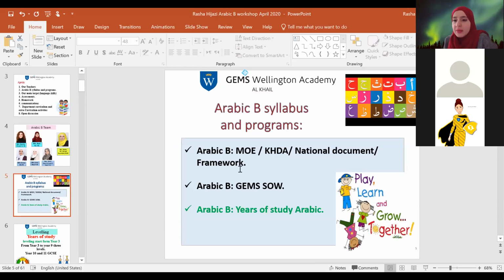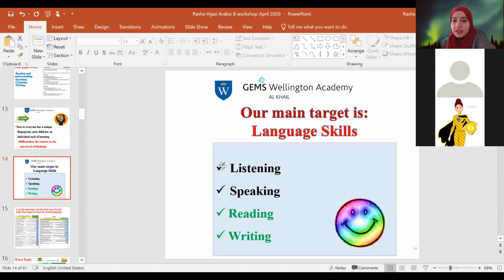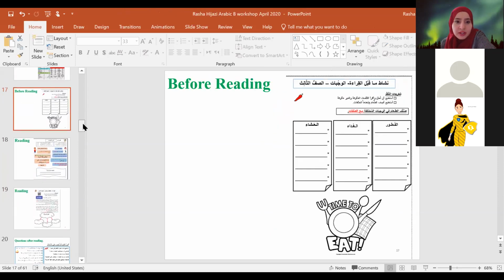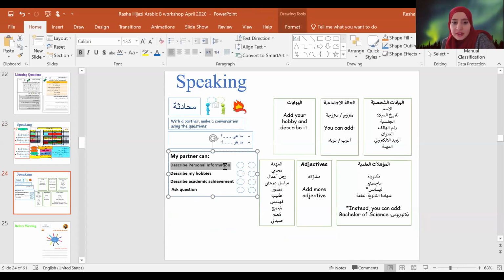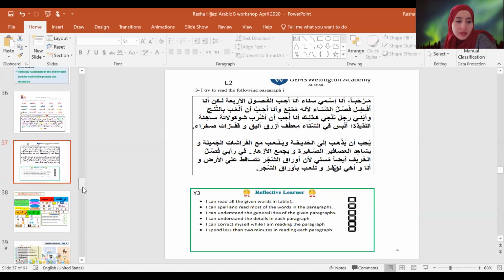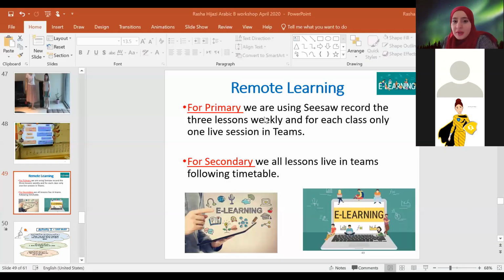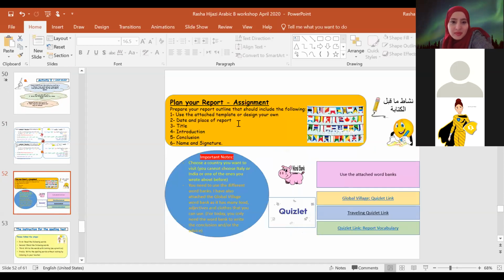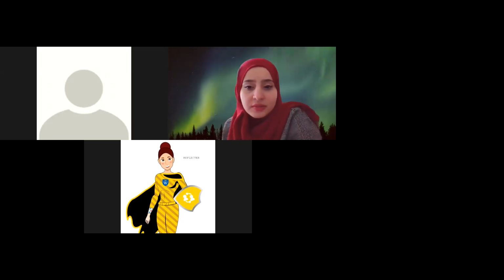An Introduction to Arabic B | The ACE Conference April 2020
An overview of the Arabic B curriculum and standers.